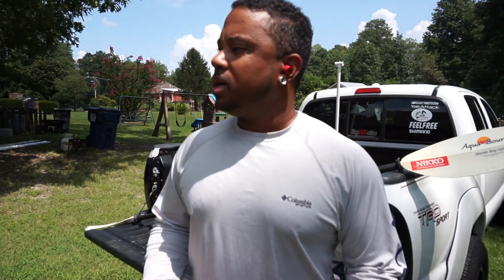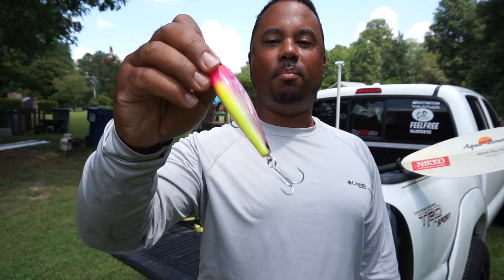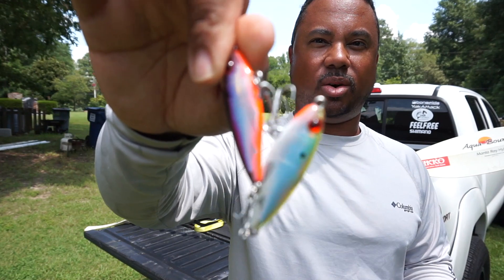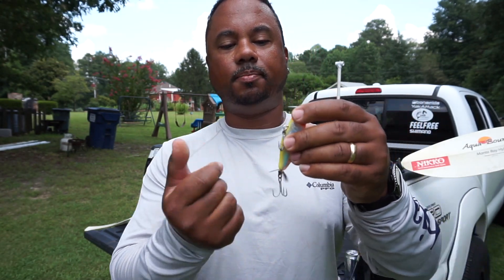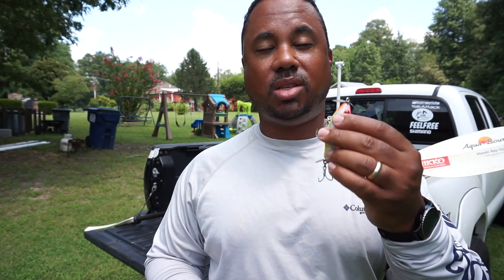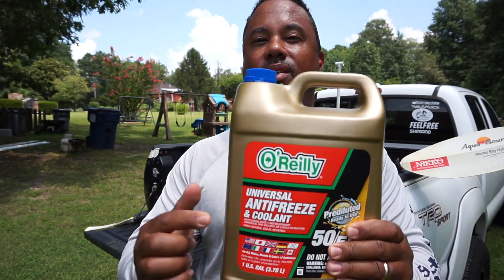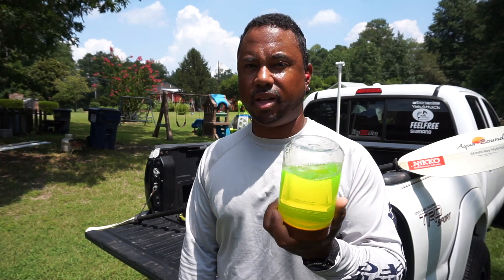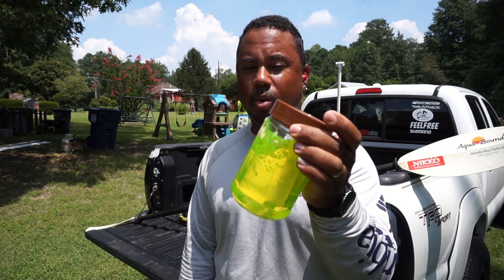This chemical will SAVE YOU MONEY on fishing tackle! - Fishing Hack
My most mind blowing fishing hack revealed!  I have been using this for several years now but have told very few people.  This chemical was never intended to be used for fishing BUT IT WORKS!!!  I hope you find something new and useful in this hack that helps better your fishing!

BAITS
Badonk A Donk
Mirro Prop

CAMERAS
Memory card